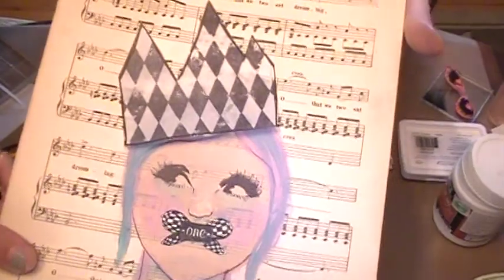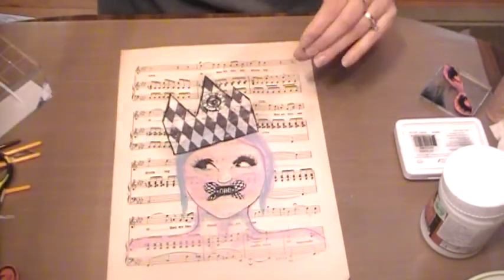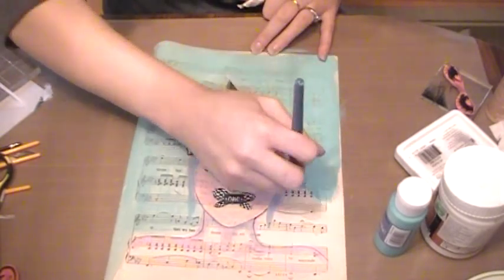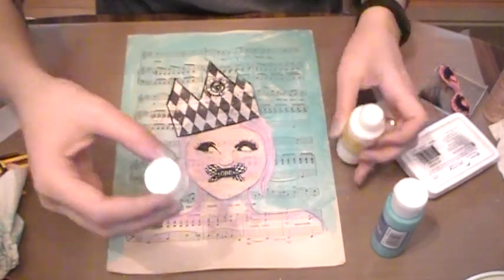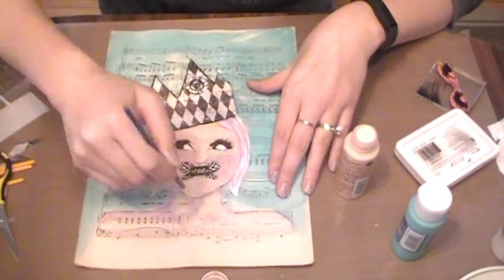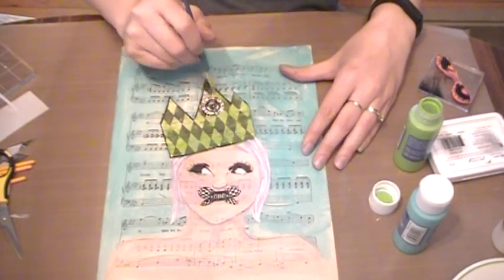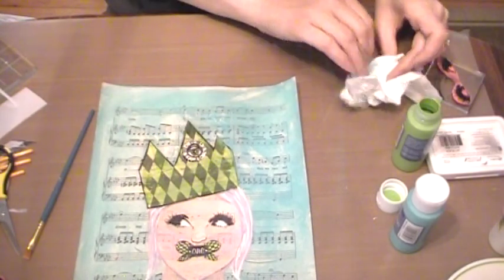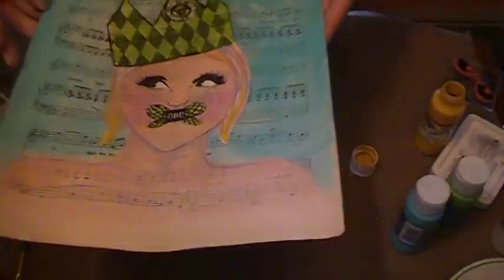Tutorial: Art Journaling with Viva Las VegaStamps! part 2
How to paint beautiful faces for your art journals or projects, Even if you can't draw! I'll show you how using Viva Las VegaStamps! It is so easy Anyone can do it!!! part 2